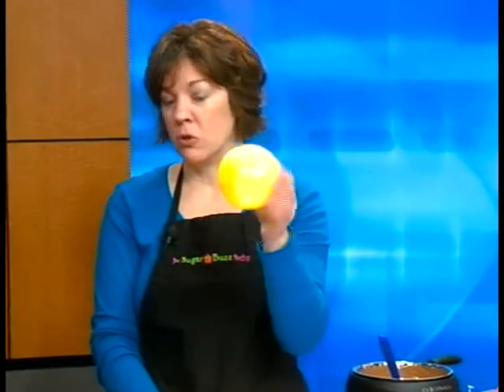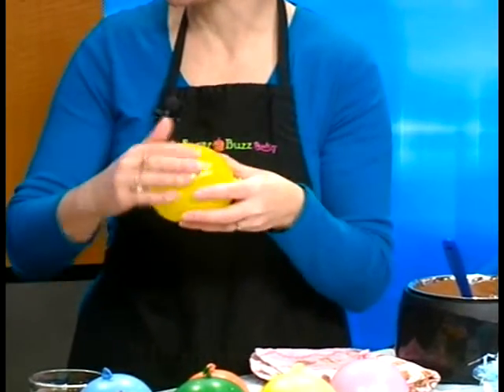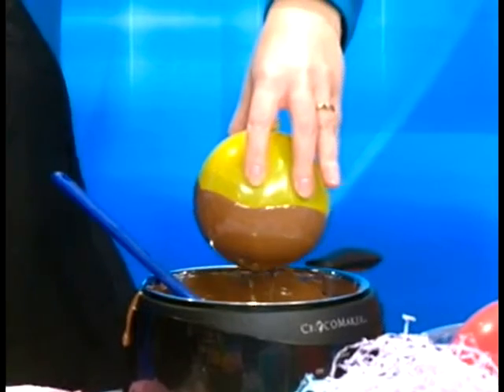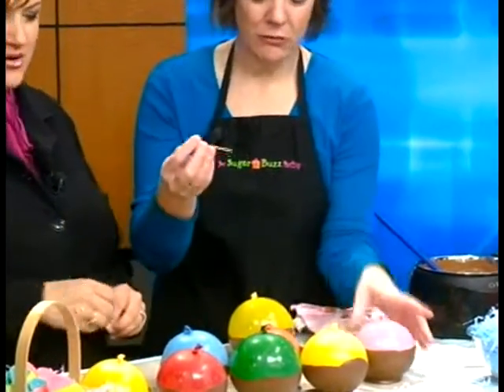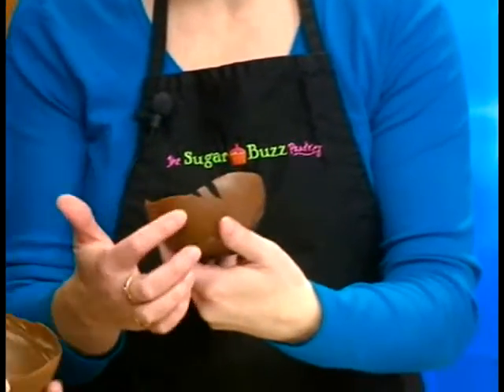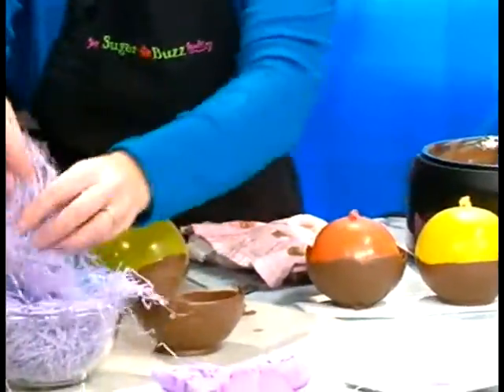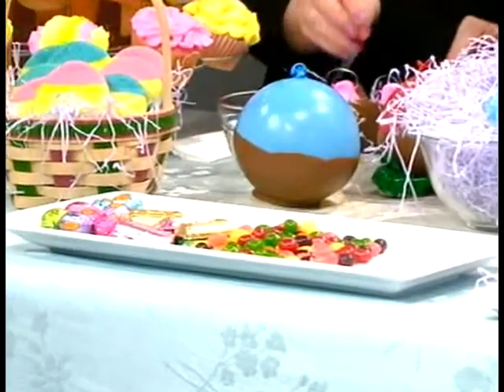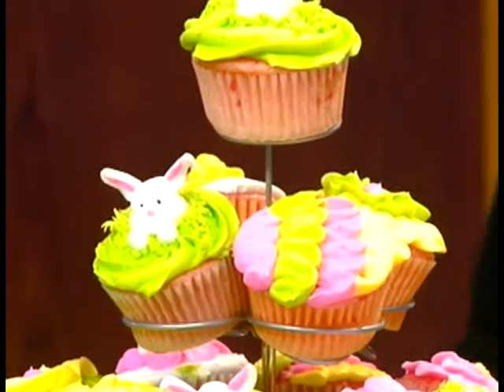Homemade Chocolate Bowls from The Sugar Buzz Pantry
Kendra Arch of The Sugar Buzz Pantry showed Jennifer and Michelle from WKBT News 8 This Morning how to make your own chocolate bowls with chocolate and balloons!  Use as an Easter basket or fill with an ice cream sundae, pudding or cake!  For complete directions check out These make great gifts or a fun activity for a birthday or family gathering.